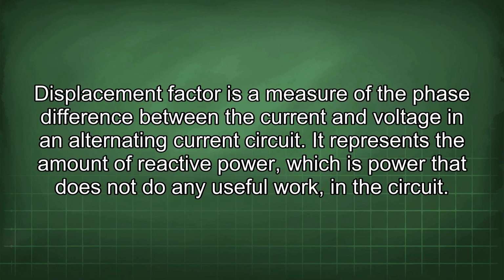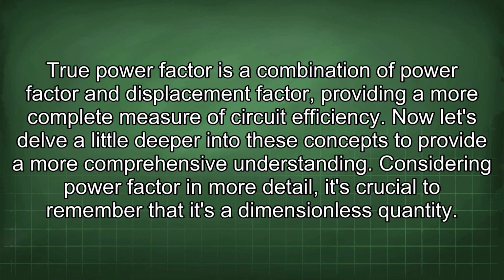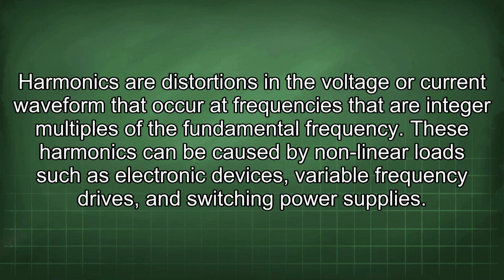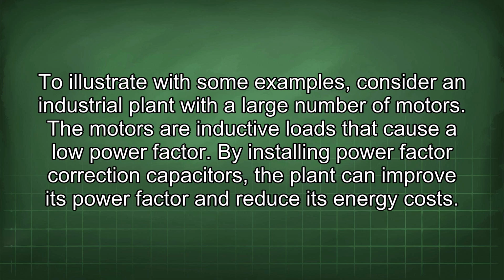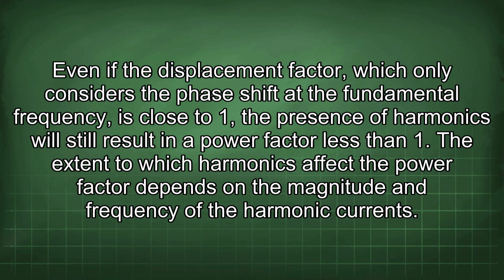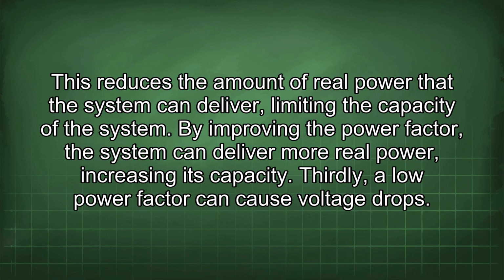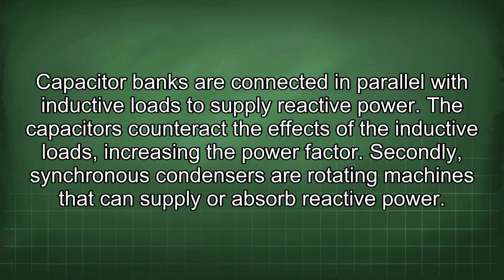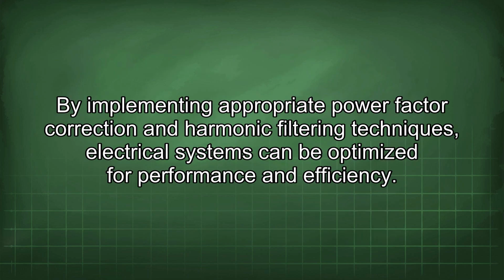Power Factor vs Displacement Factor Explained Simply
Discover the key differences between power factor and displacement factor in AC circuits. Learn about true power factor and how harmonics affect power factor. Understand circuit efficiency and reactive power.